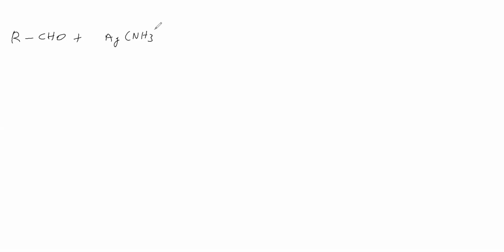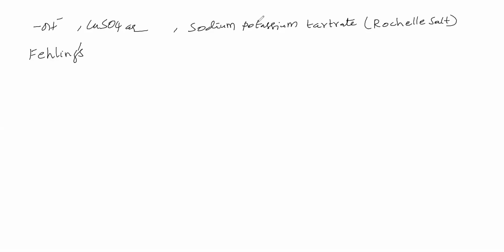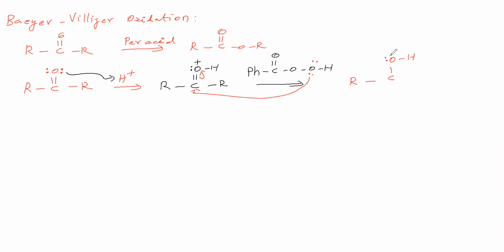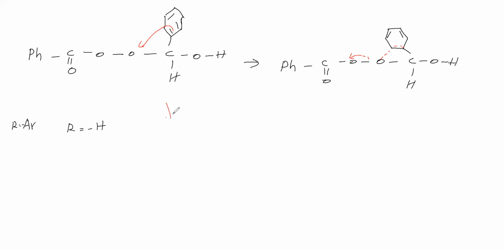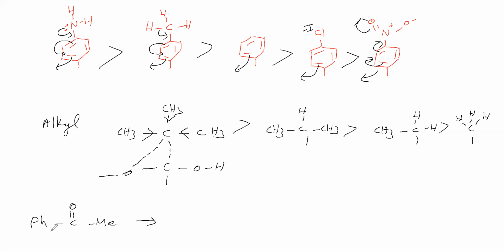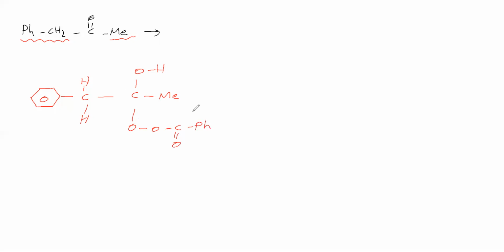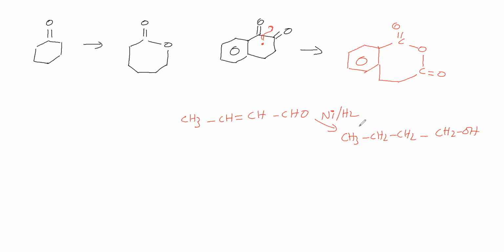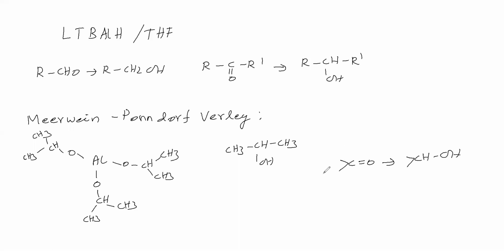carbonyl compounds part 6 for class 12 jee, neet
chemical properties of carbonyl compounds